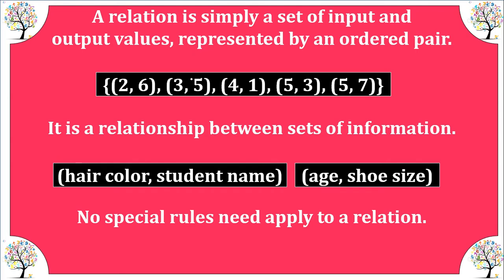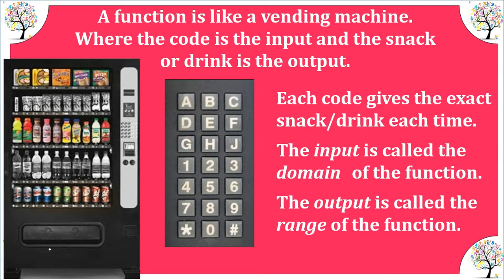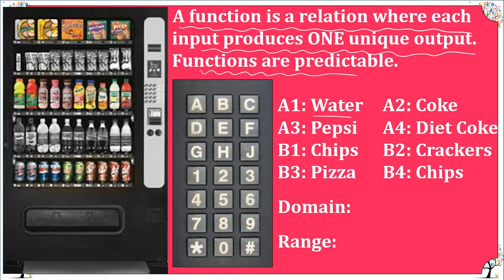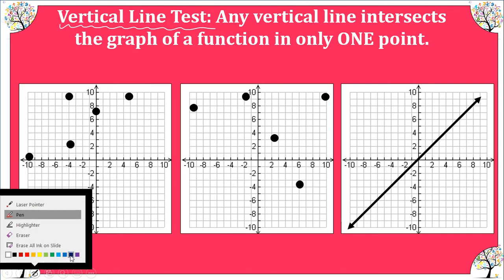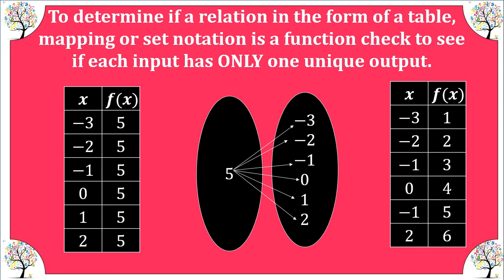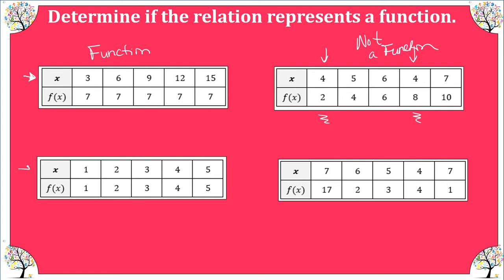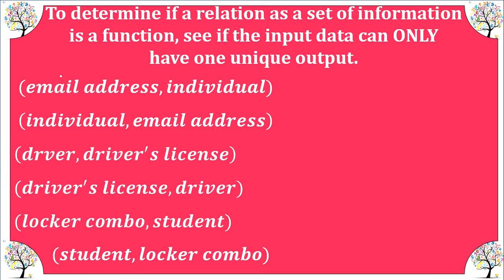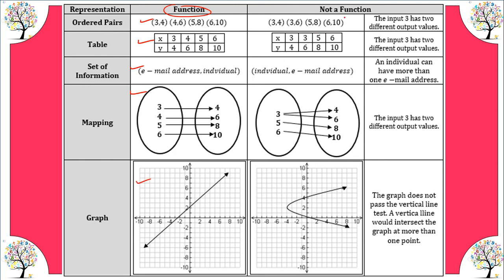M8OL Video Lesson 2-3 Relations & Functions